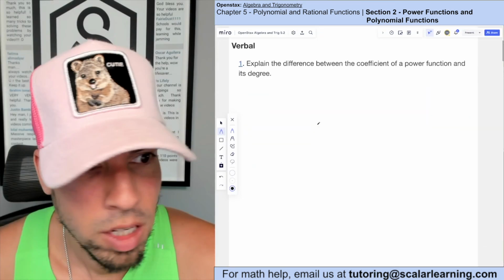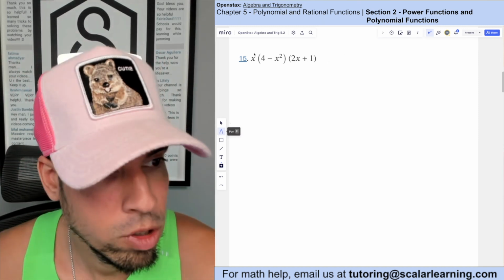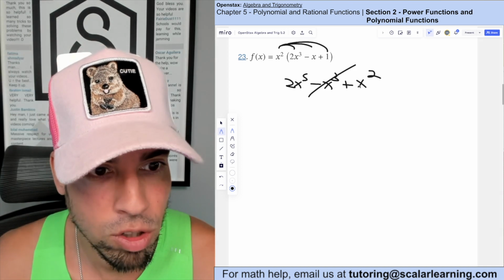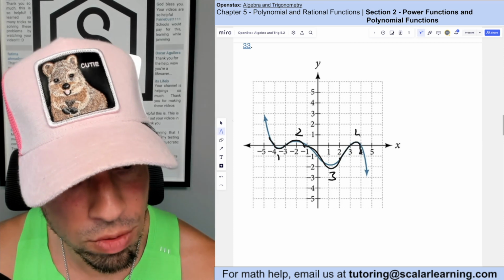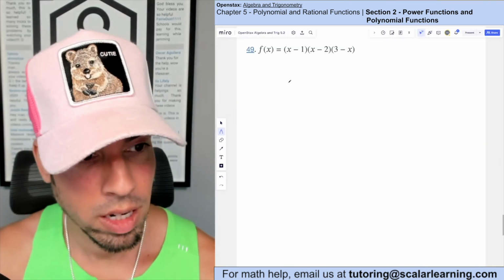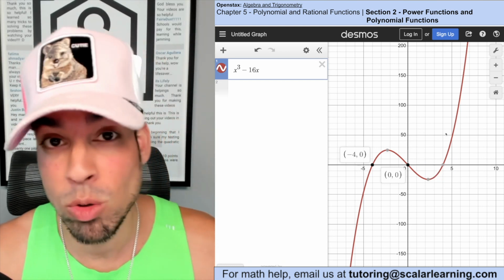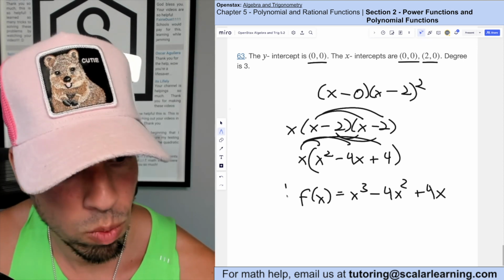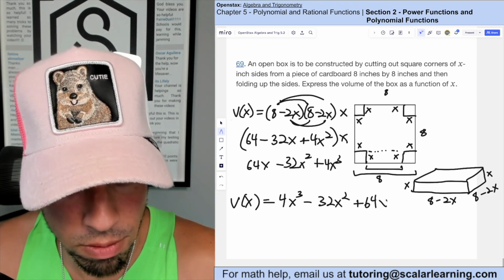OpenStax: Algebra and Trigonometry - Chapter 5, Section 2 | Polynomial Functions & Rational Function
Welcome to Huzefa’s explanation video of OpenStax Algebra and Trigonometry textbook. This is a full walkthrough of Chapter 5, Polynomial and Rational Functions, Section 2, Power Functions and Polynomial Functions. Watch Huzefa as he reviews exercises 1-75 odd.

To skip to a particular question, use the chapters below:

00:00 Introduction
00:15 Exercise 1
00:47 Exercise 3
02:14 Exercise 5
03:41 Exercise 7
03:58 Exercise 9
04:25 Exercise 11
04:59 Exercise 13
05:31 Exercise 15
06:34 Exercise 17
07:47 Exercise 19
09:11 Exercise 21
10:39 Exercise 23
12:18 Exercise 25
13:16 Exercise 27
14:32 Exercise 29
15:36 Exercise 31
16:04 Exercise 33
16:30 Exercise 35
16:50 Exercise 37
17:14 Exercise 39
17:51 Exercise 41
18:10 Exercise 43
18:39 Exercise 45
19:02 Exercise 47
21:32 Exercise 49
23:46 Exercise 51

23:46 Exercise 53
25:00 Exercise 55
27:45 Exercise 57
28:43 Exercise 59
29:43 Exercise 61
31:00 Exercise 63
32:30 Exercise 65
33:36 Exercise 67
35:51 Exercise 69